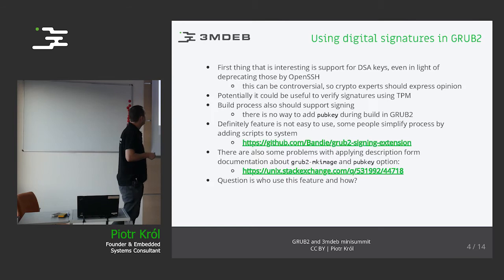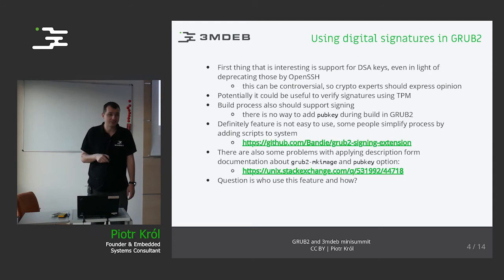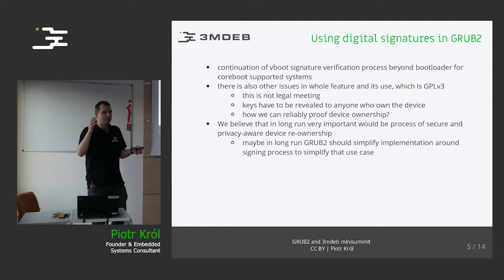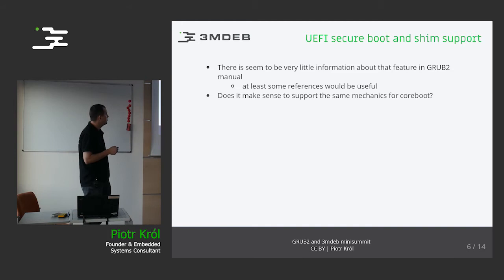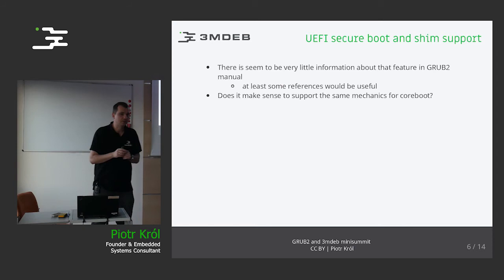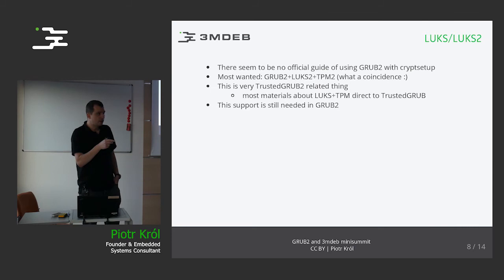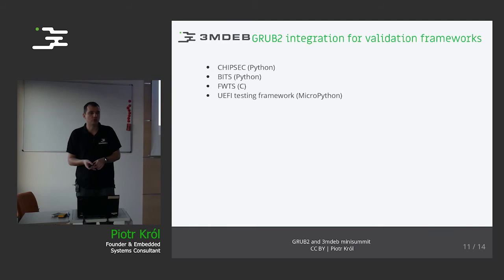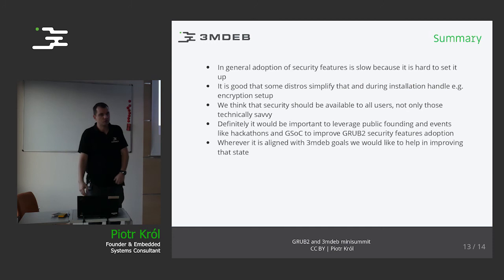GRUB2 security features overview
A talk by Piotr Król, founder of 3mdeb, on GRUB2 security features overview, presented at GRUB2 minisummit that took place at the end of 2019 at the 3mdeb headquarters.